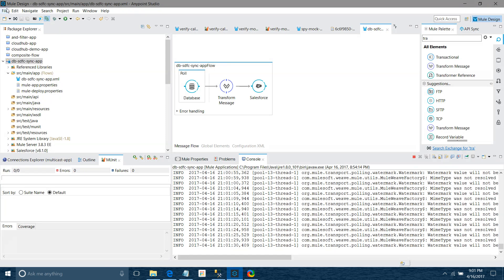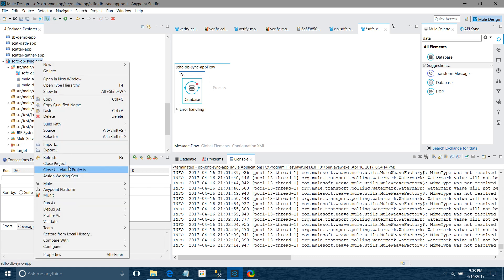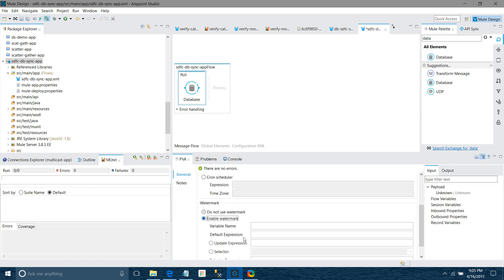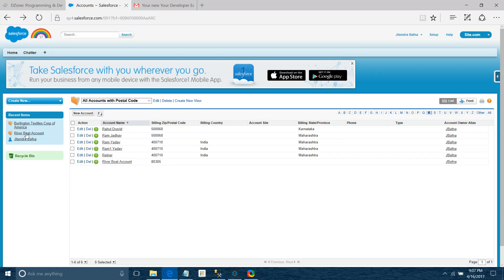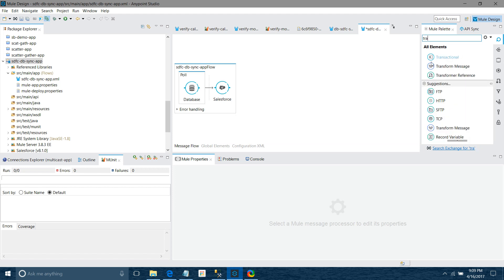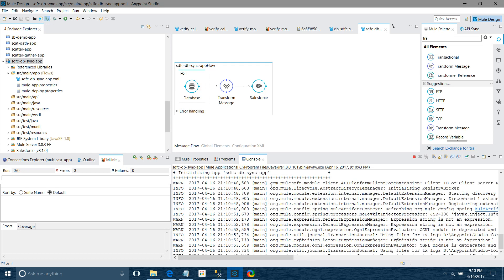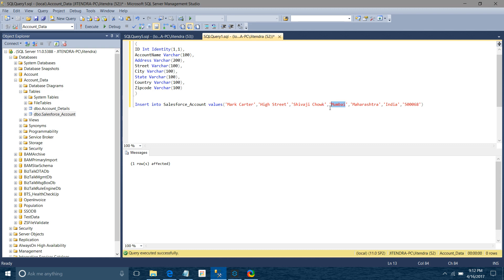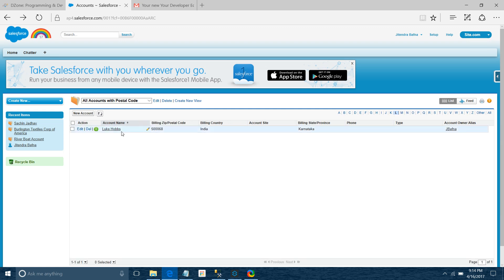Synchronizing Data Between Database and Salesforce Using Mule ESB